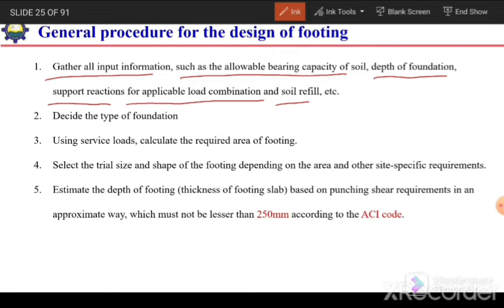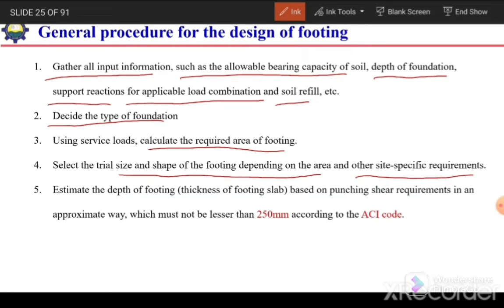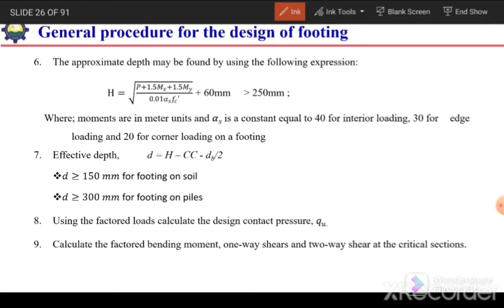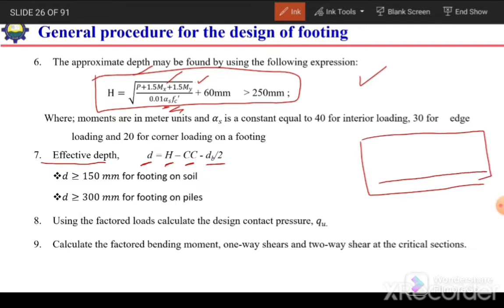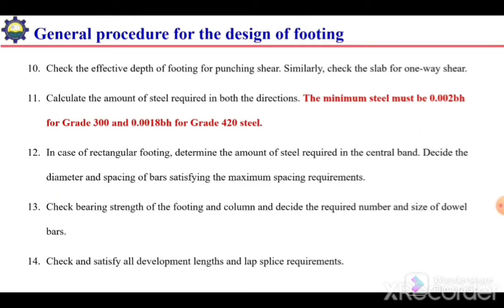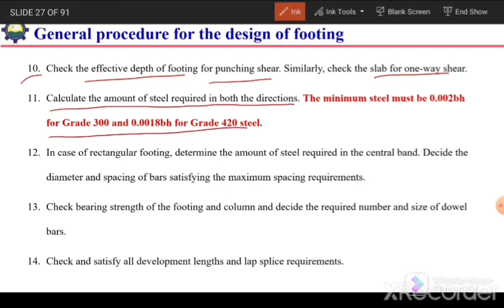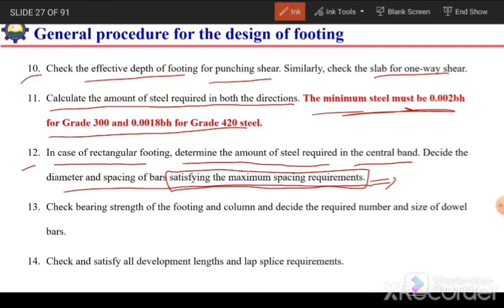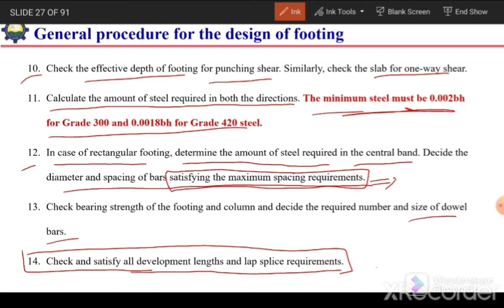3. footing design general procedure |tutorial for beginners |step-by- step short and easy procedure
"Learn the step-by-step process of designing footings! engineering studio
In this comprehensive video, we'll take you through the general procedure of footing design, covering everything from soil investigation to final design calculations.
Whether you're a structural engineer, architect, or student, this video is perfect for you!
What you'll learn:
- Soil investigation and bearing capacity
- Footing types and selection
- Design loads and calculations
- Footing dimensions and reinforcement
The basic concepts about footing: link is mentioned below 👇👇👇
Don't miss out on this opportunity to master footing design! Watch now and become a pro in structural engineering! All
you can also find detailed lectures about different types of footings in given links: 👇👇👇